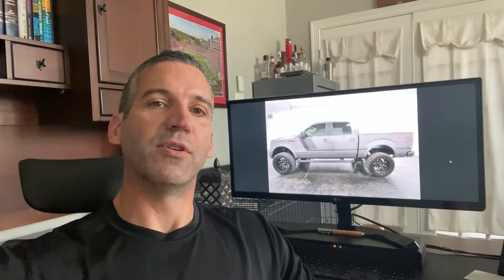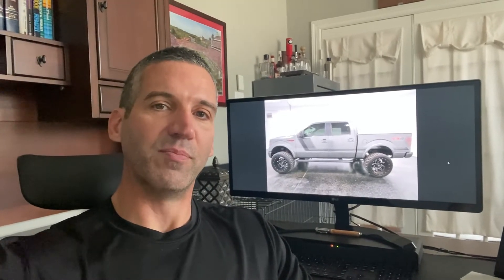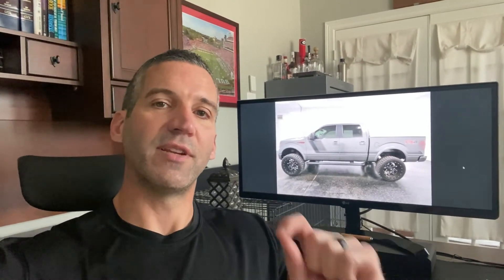LOUD Ford Roush F-150 Lariat FX4 - Longtube Headers - Cold Start - Supercharged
💯 My #1 Recommendations For Side Income

In this video I share with you my favorite truck that I have owned. It is a 2014 Ford Roush F-150 Lariat FX4 with a Roush Charger.  It comes with the 5.0 Roush supercharged engine and exhaust with 570BHP.  The dealer added options were the 6" BDS Lift and Fox Shocks, 22x10 Fuel Wheels wrapped in 35x12.50/22.  I added American Racing Longtube headers, Corsa Exhaust, and a professional tune.  I removed all of the Ford Sport Decals, along with all of the Roush decals.  I also installed painted to match smooth fender flairs.